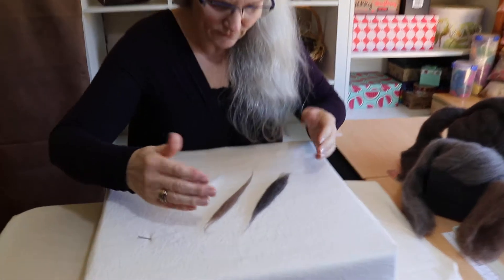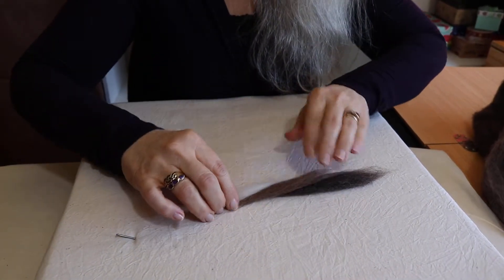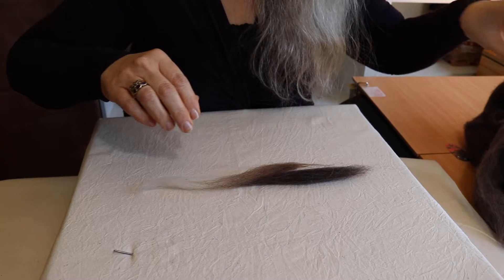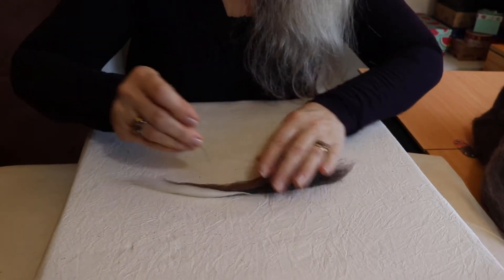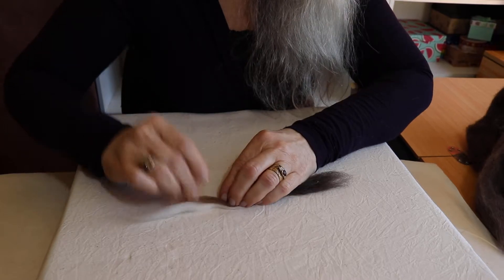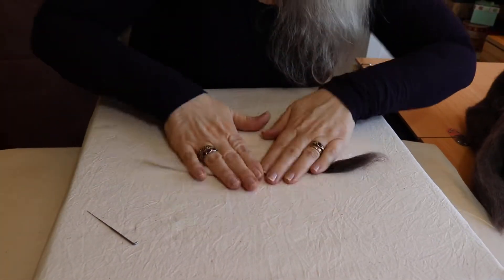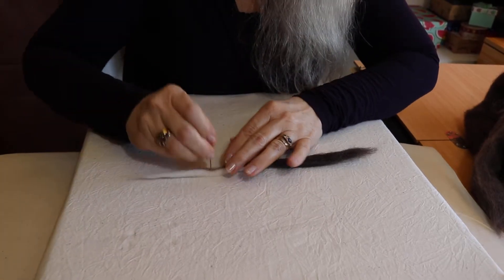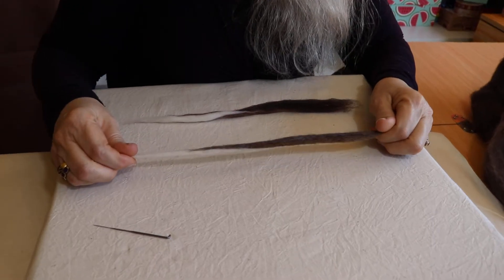Needle felting layered colours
In this needle felting tutorial you will learn how to layer colours.